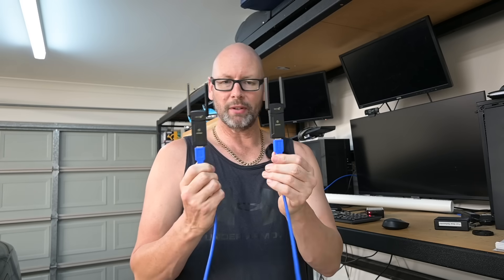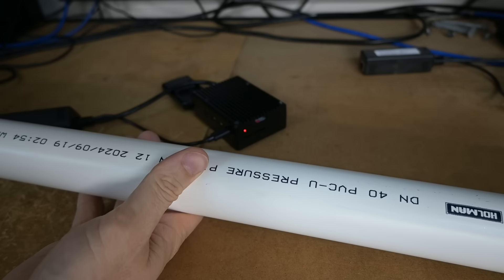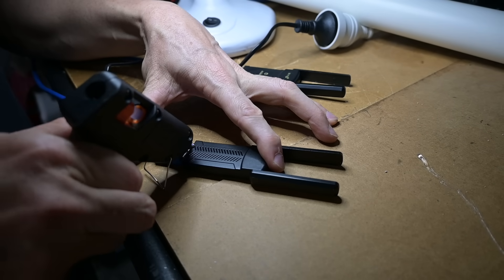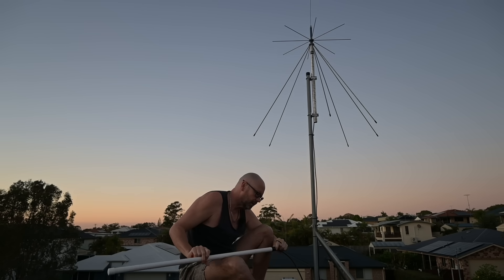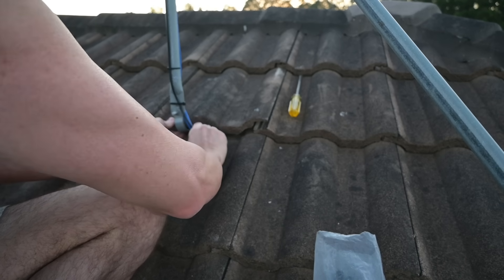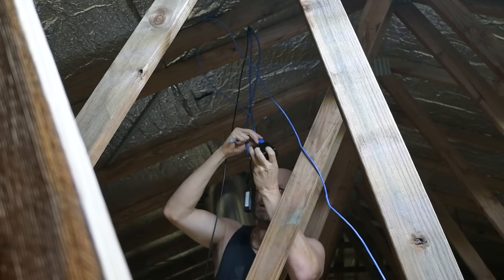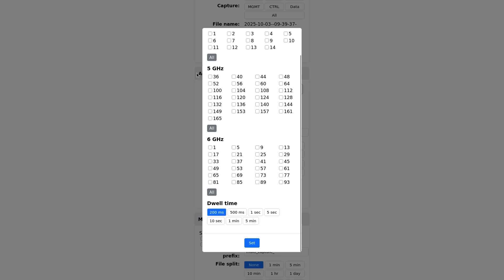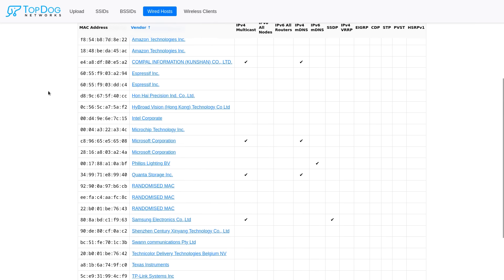Listening To Neighbourhood Wi-Fi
Setting up a Raspberry Pi in the roof, with some Wi-Fi adapters on the roof, to do Wi-Fi packet captures.